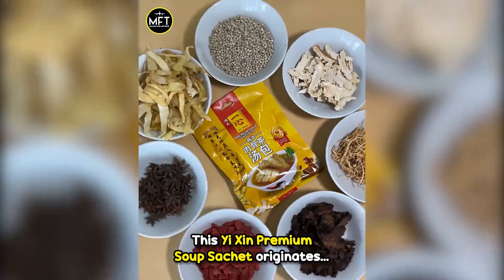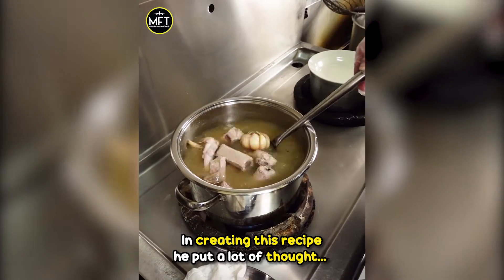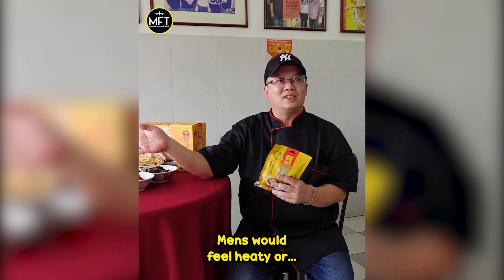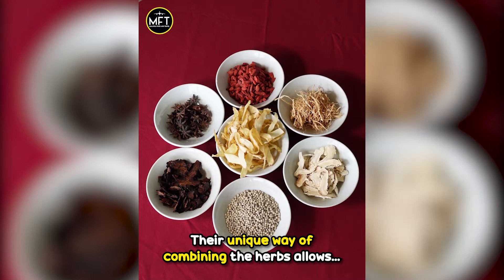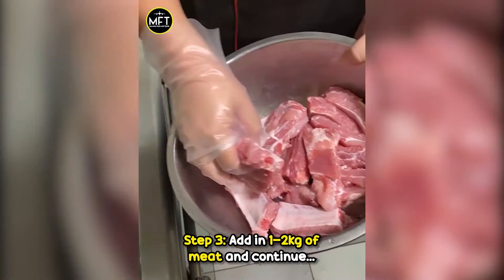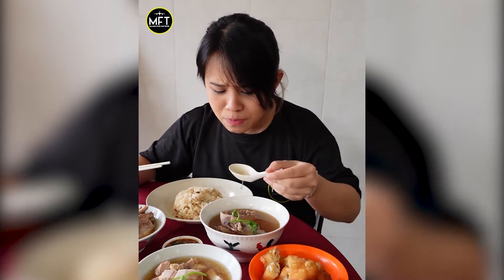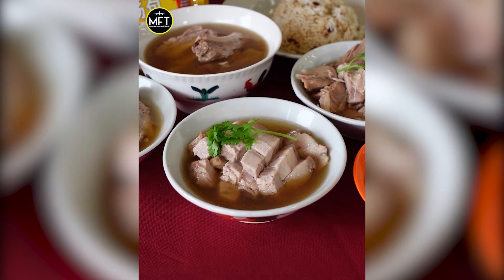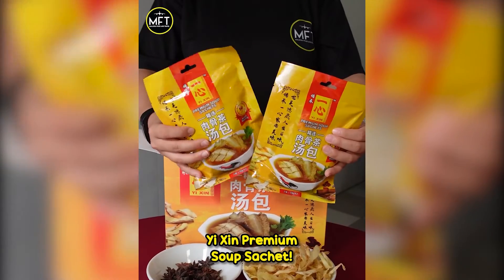60 Year-Old Recipe Easy Cook Premium Soup Sachet! 😍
【✨😱Cook Bak Kut Teh with 60-Year-Old Recipe in a To-Go Sachet👊🏽】
Who says cooking Bak Kut Teh has to be complicated?🤔 @yixin.premiumsoup is a Premium Soup Sachets with a recipe that is over 60 years old😱, and it’s so easy to cook them! The owner created this recipe with the thought of a customer’s health and spent over 3 - 4 years experimenting with it!😍
Why is Yi Xin Premium Soup Sachet better for you?

✅ Contains a higher concentration of bioactive ingredients responsible for anti-inflammatory, antioxidant, and anti-aging properties.
✅ Higher in fiber and it’s more fragrant and sweeter
✅ The herbs allow for women to have better circulation
✅ They even have ginseng roots inside, for cooling the body to compliment the other spices.
✅ No additional spices, herbs, seasoning, or flavoring required including salts or flavor enhancer (MSG).
✅ 100% Authentic & No Additives or Preservatives. (No chemicals or pesticides used).
✅ Grown naturally and harvested from the wild
✅ It supports restoring the mind and reviving the spirit.
👉🏽The soup sachet is special in that they use more than 10 different premium herbs and spices! It even allows the shelf life to be 4 years without preservatives😱!
How to cook with Yi Xin Premium Soup Sachet?

❤️Step 1: Boil 3.5 liters of water in a cooking pot!
❤️Step 2: Put in 2 whole garlic and the 2 sachets provided, then boil them in high heat for 15 minutes!
❤️Step 3: Add in 1-2kg of meat and continue boiling with low simmering heat for 1 hour!

The broth is clear, flavourful, and delicious, you can literally just drink it as a soup by itself without the meat and suitable for the Vegetarians. The soup tastes exactly like the one you can get at his shop!
⭐If you are a Bak Kut Teh fan, don’t miss out on this Yi Xin Premium Soup Sachets!

Or